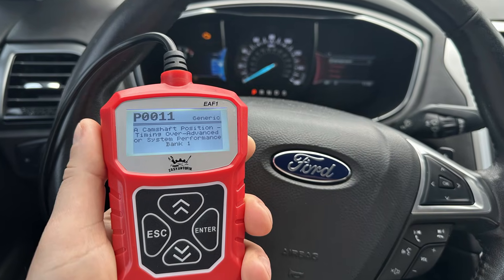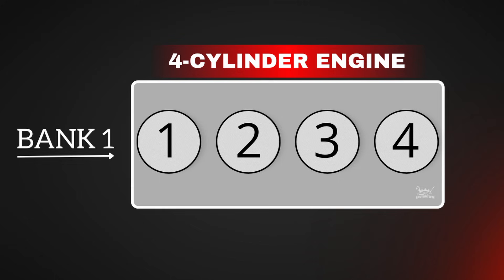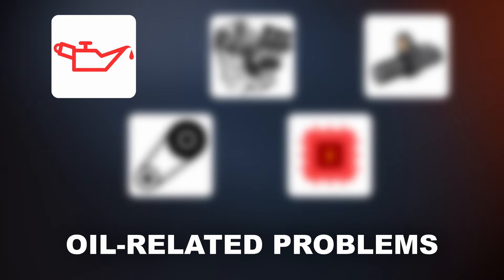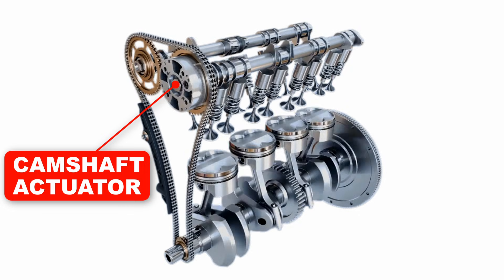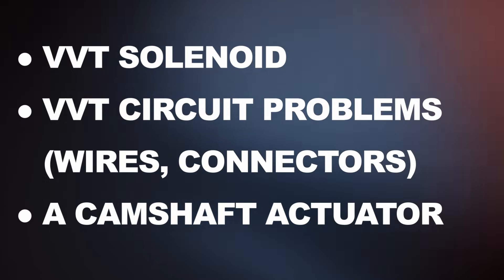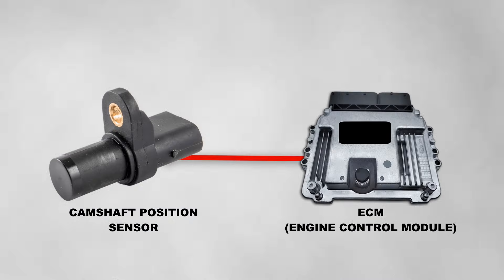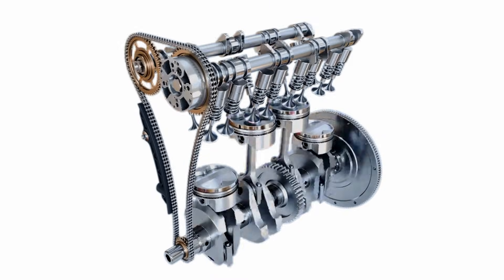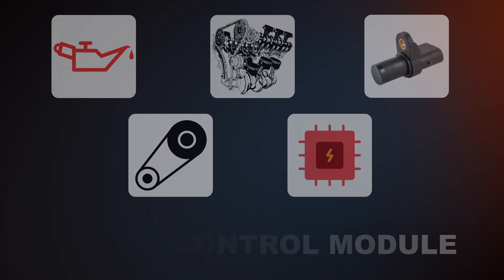P0011 Code Causes: "A" Camshaft Position Timing Over-Advanced Or System Performance (Bank 1)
▶︎ Here are some of my favorite items that you might like:

Diagnostics
• 12V Battery Tester